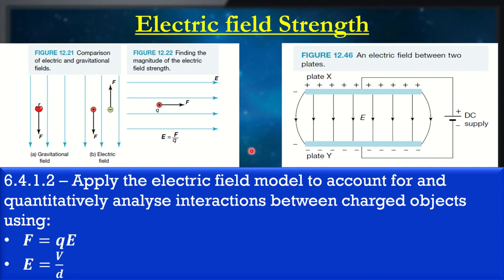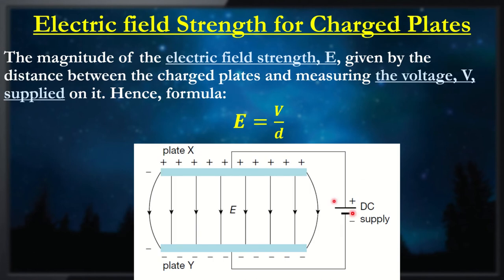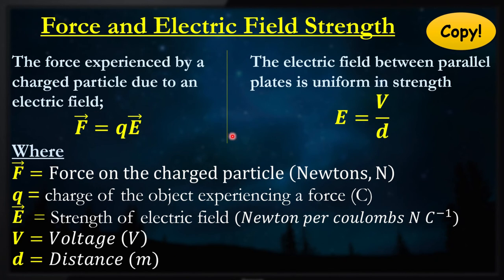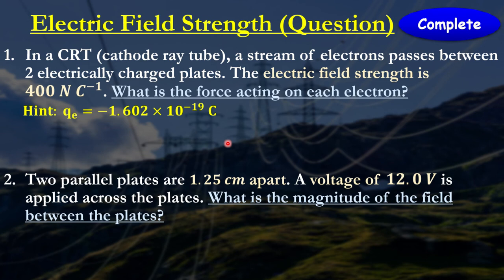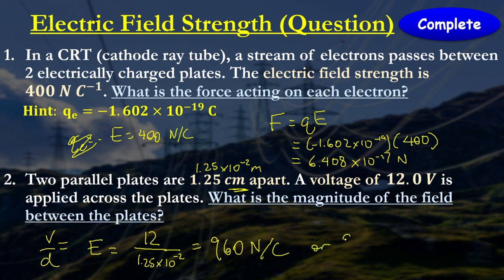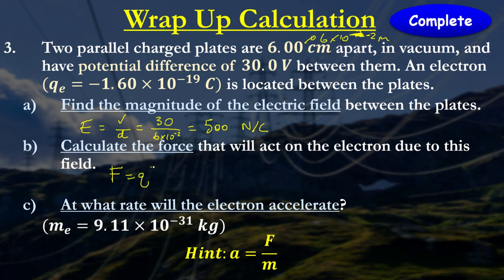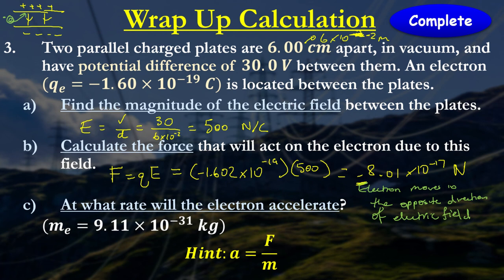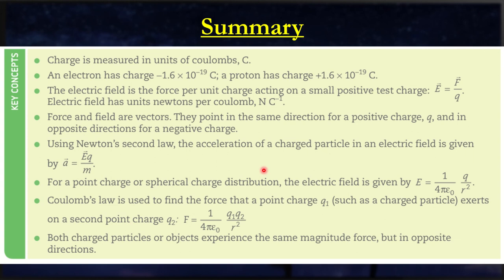Physics M4 Inquiry 1 - Electric Field Strength and Force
Stage 6 Physics NSW Syllabus - Module 4 [Electricity and Magnetism]

Inquiry Question 1 - Electrostatics

6.4.1.2 – Apply the electric field model to account for and quantitatively analyse interactions between charged objects using:
- 𝑭=𝒒𝑬
- 𝑬=𝑽/𝒅